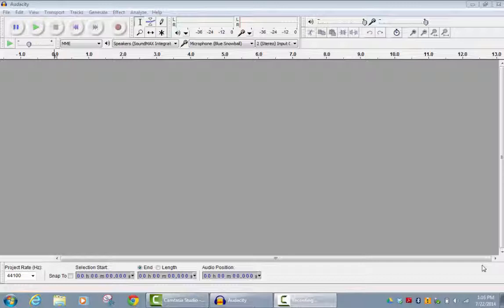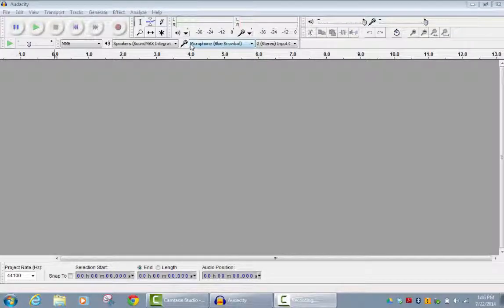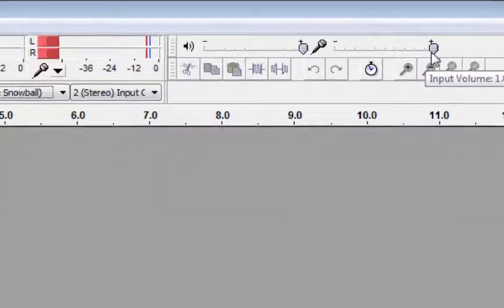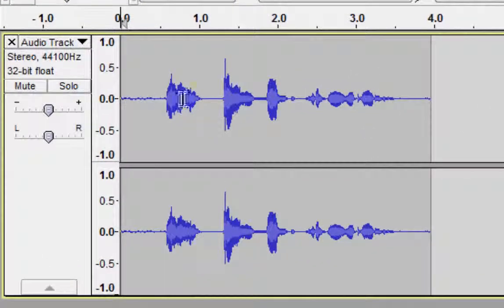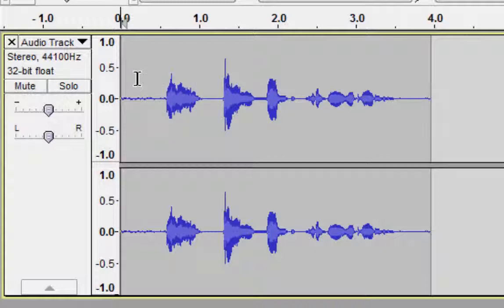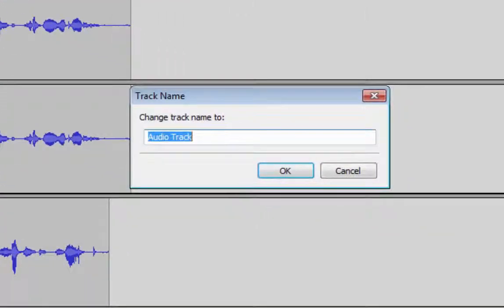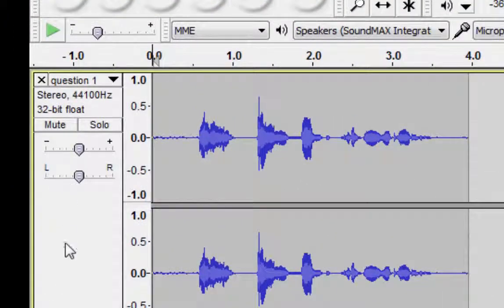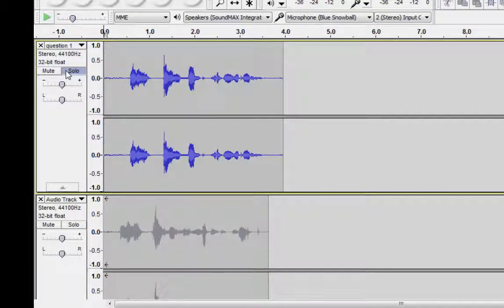Learn how to record audio using Audacity for your PC | TeacherCast University Online Course